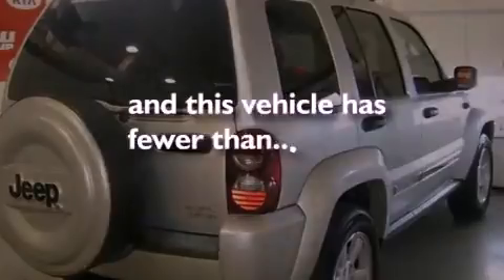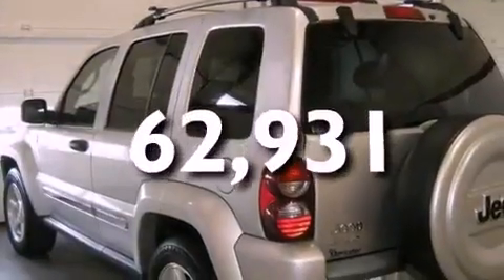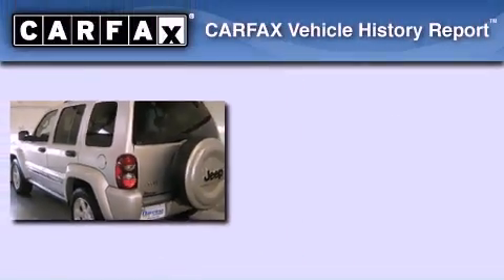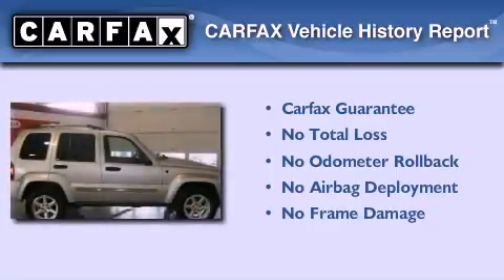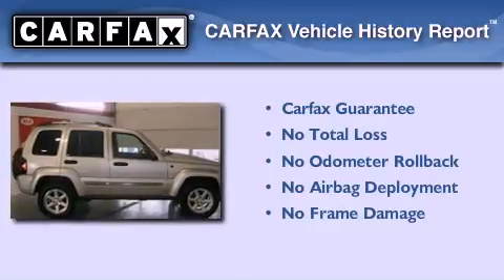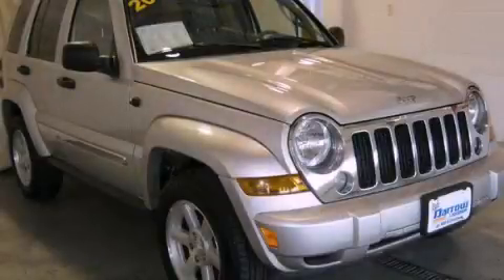2005 Jeep Liberty Fond du Lac WI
Year : 2005

 Make : Jeep

 Model : Liberty

 Engine : 3.70

 Trans . : 4-Speed Automatic with Overdrive

 Exterior : Bright Silver Metallic Clearcoat

 Miles : 62,931

 Interior : Dark Slate Gray/Light Slate Gray

 Stock : FPTK4367

 416 N. Rolling Meadows Drive

 2005 Jeep Liberty Fond du Lac WI